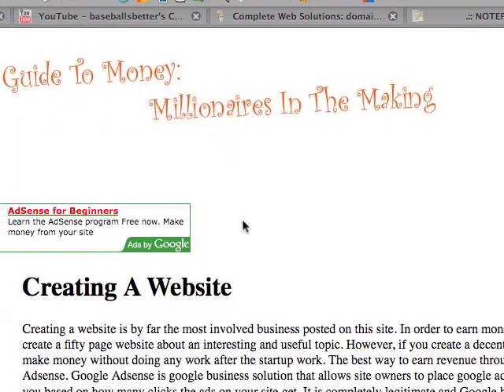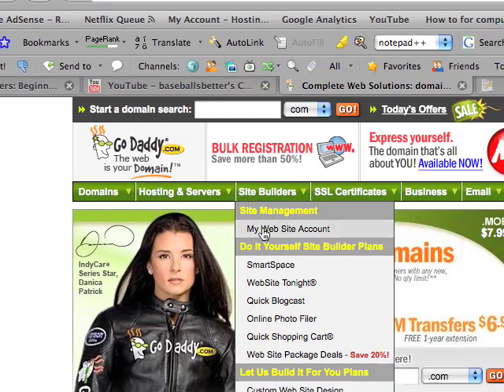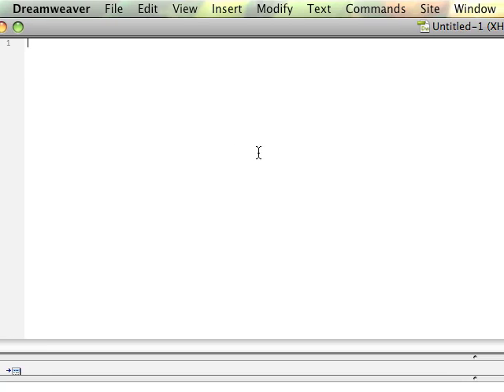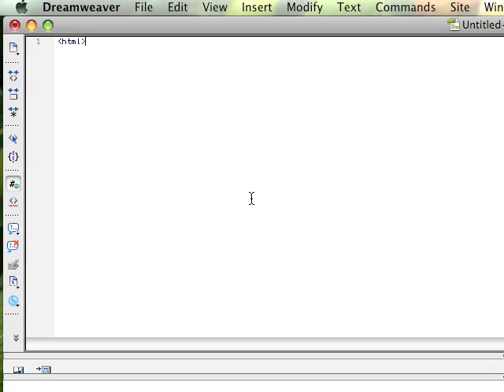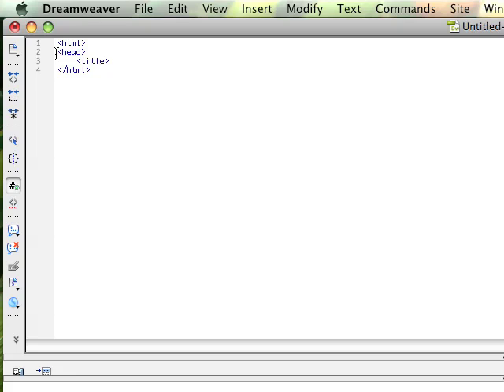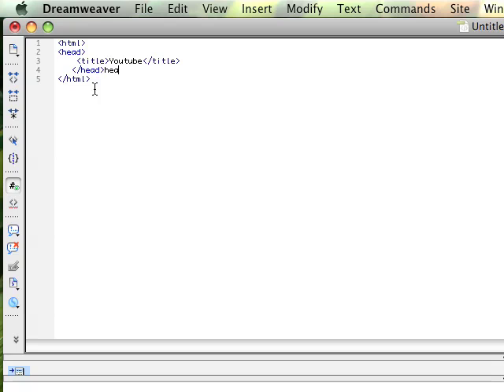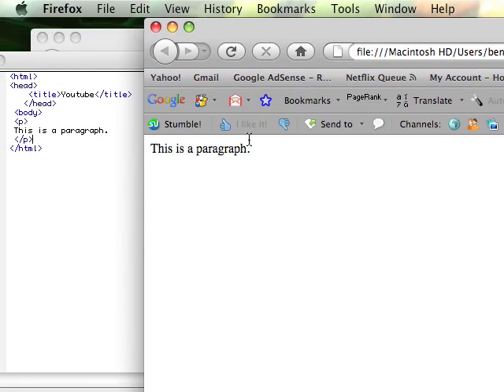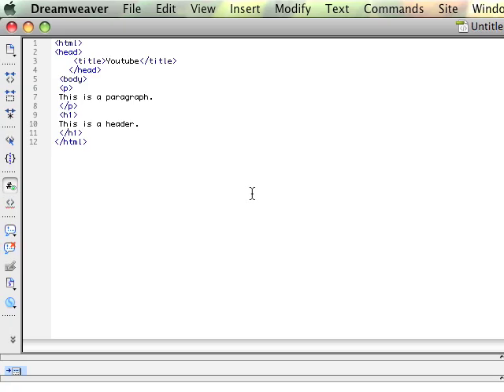How To-Make Websites/Basic HTML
This tutorial covers the simple stuff you need to know in order to build a website.  It talks about domains, text editors and basic html.  I will be posting on my friends account and website.  I might redo this video, its not my best.